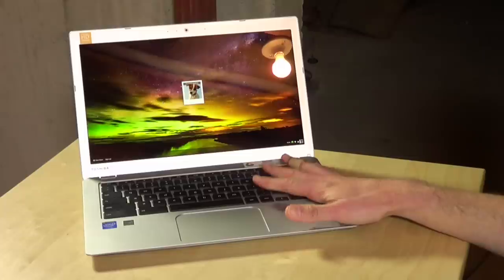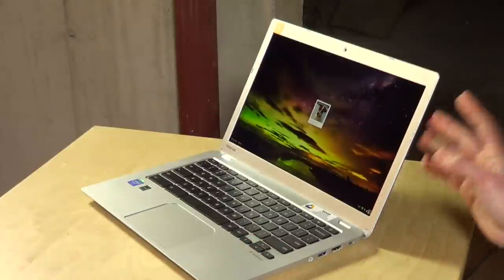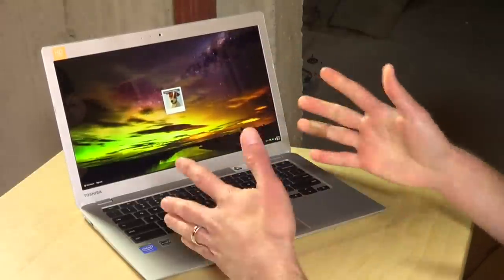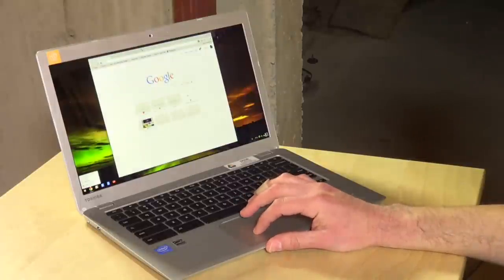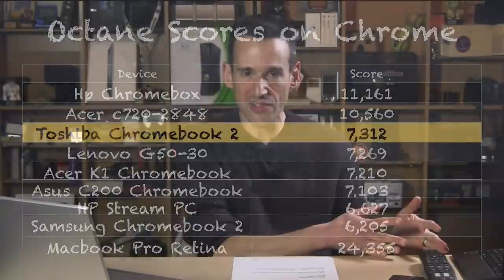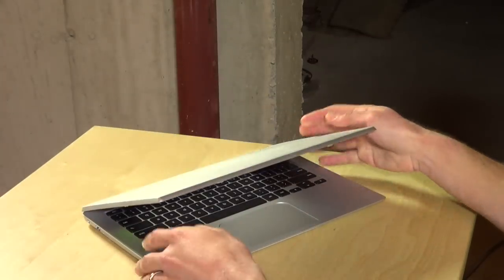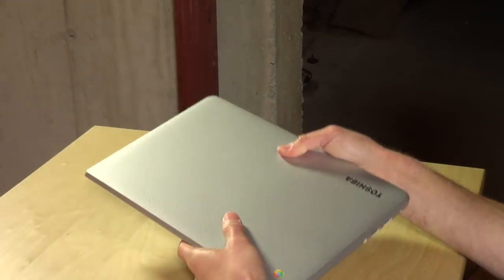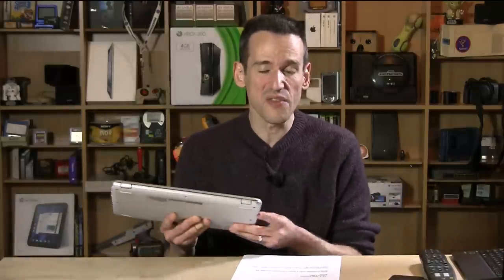Toshiba Chromebook 2 Review -- with Full HD 13.3 IPS Display, CB35-B3340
Having looked at nearly all of the current crop of Chromebooks from the major brands, there's very little that separates them - especially at the sub $300 level.

Spend a little more than $300, however, and you'll see some differentiation on features.
The IPS display on the Toshiba Chromebook 2 is sharper, crisper, and has better color definition than other 13 inch Chromebooks near its price point. It also has better viewing angles so the image won't fade when not looking directly at the display.

This model also features 4 gigabytes of RAM for keeping things running smoothly when more windows are open. Now that some select Android apps are making their way onto ChromeOS this might become more important moving forward.

Beyond that this Chromebook performs about the same as other Chromebooks in this current crop do - adequately. The Intel Bay Trail processor is designed to provide longer battery life, but it comes at the expense of performance. So older Chromebooks like the Acer C720 will perform noticeably faster, but have much less battery life as a result.

Toshiba also makes a lower cost Chromebook in the same form factor with a lower resolution display and half the RAM for $249.

In short, if you're looking for a Chromebook the slight premium for the nicer display and additional memory is worth it.